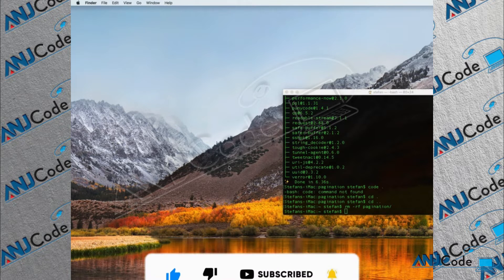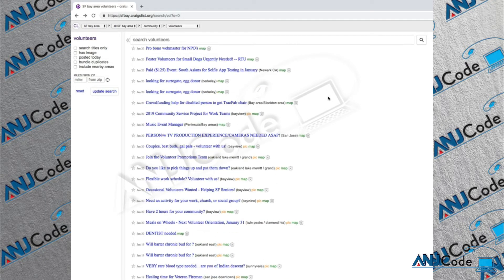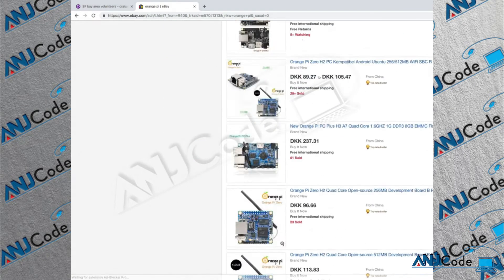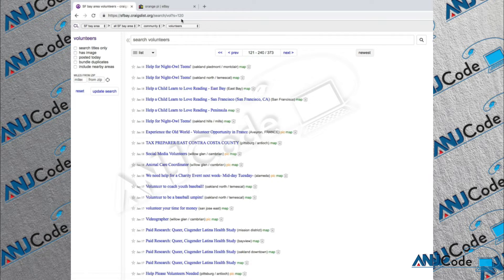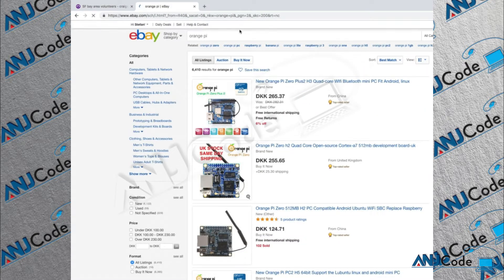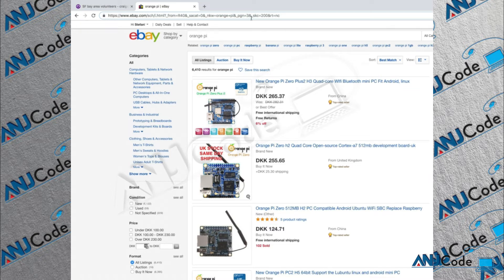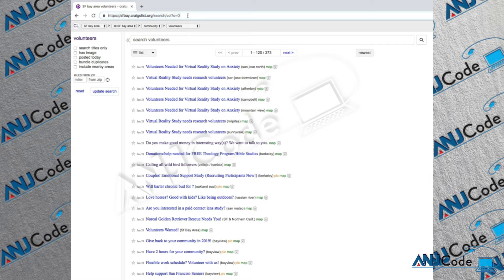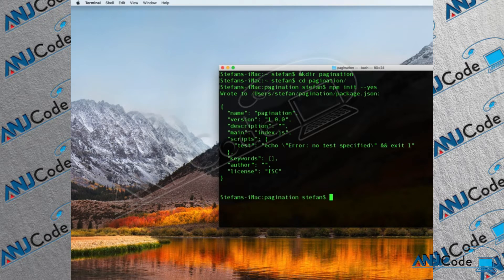5- Simple Pagination Scraper in 10 Minutes! | Node.js Web Scraping Tutorial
5- Simple Pagination Scraper in 10 Minutes! | Node.js Web Scraping Tutorial